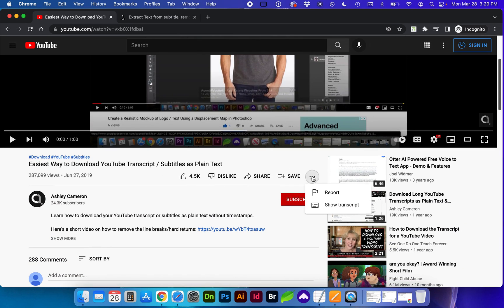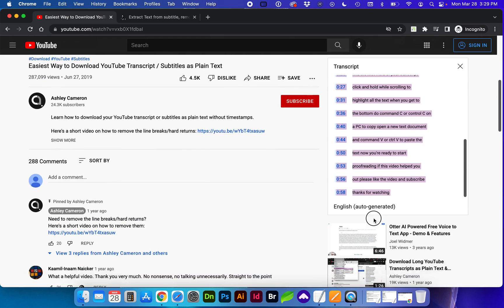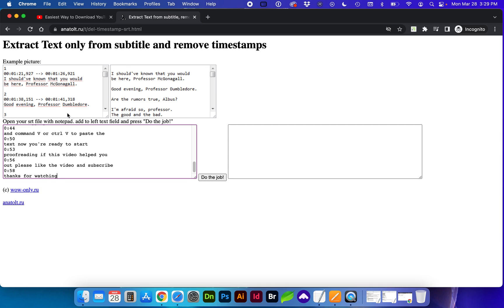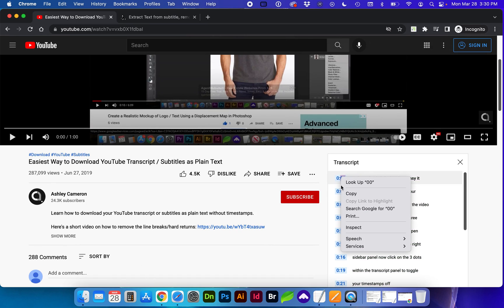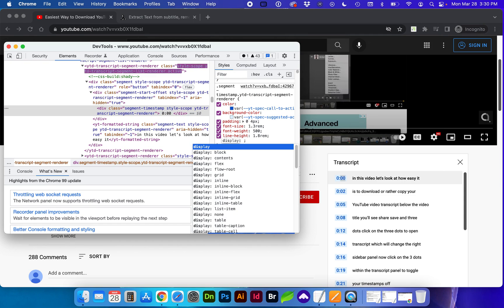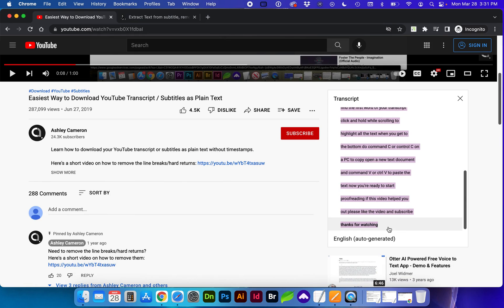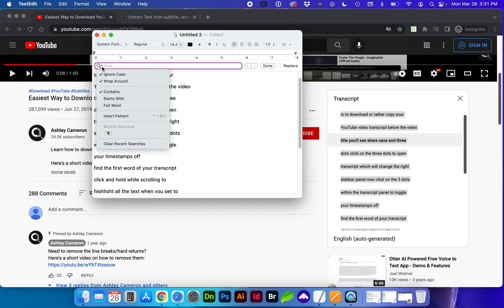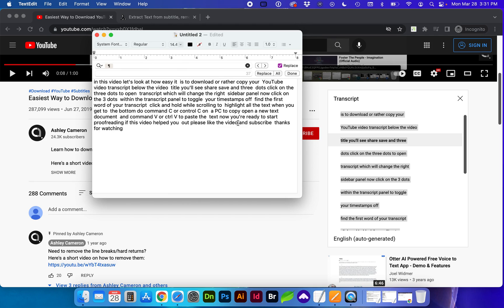Download YouTube Transcript / Subtitles as Plain Text & Remove Timestamps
Learn how to download your YouTube transcript or subtitles as plain text without timestamps.

* This website link is styled more user-friendly than the page shown in the video.